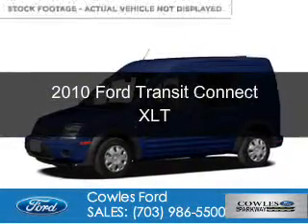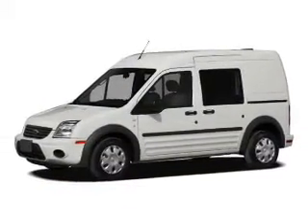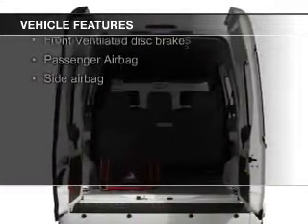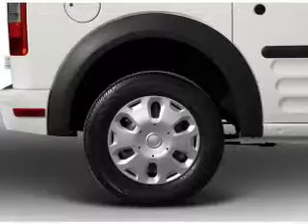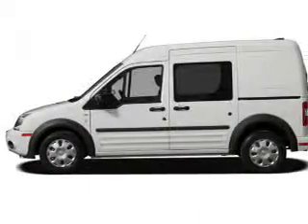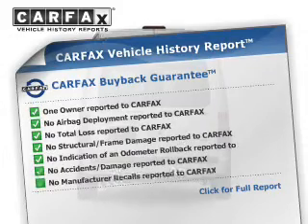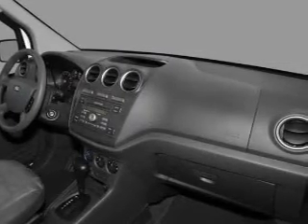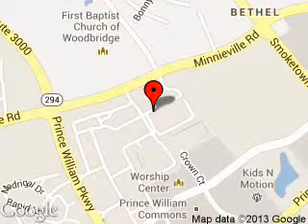2010 Ford Transit Connect - Woodbridge VA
Phone:
Year: 2010
Make: Ford
Model: Transit Connect
Trim: XLT
Engine: 2.0 liter inline 4 cylinder 16 valve
Transmission: 4-Speed Automatic
Color: Dark Blue
Mileage: 75505
Address:
13779 Noblewood Plaza